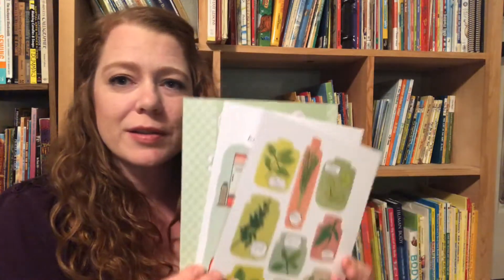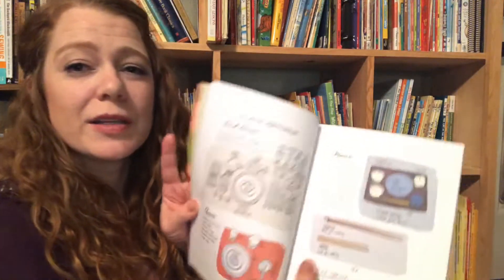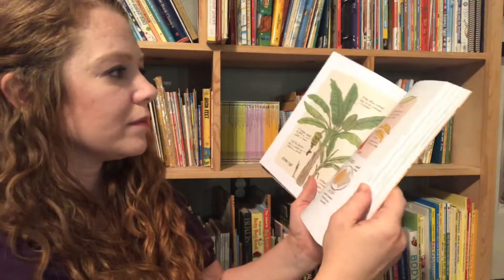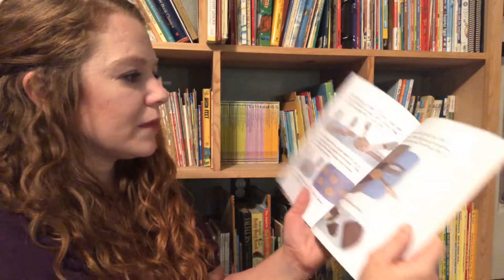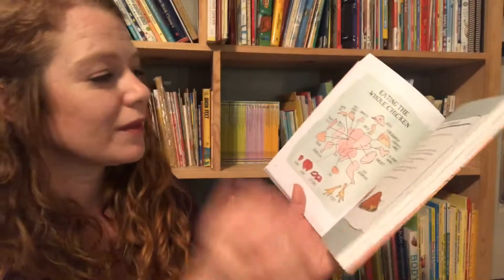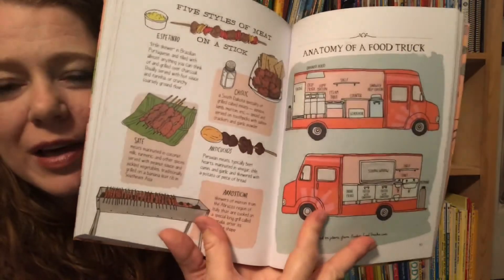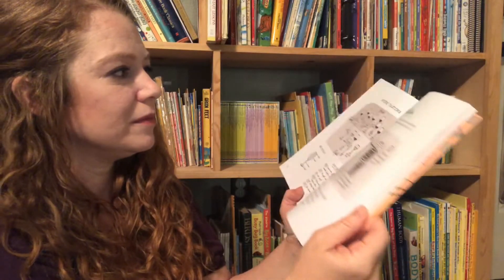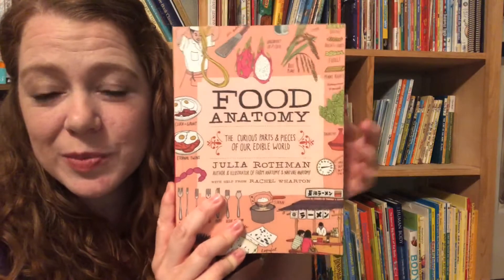Food Anatomy by Julia Rothman Book Review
Wanted to share my love of these books with you in a video review. I adore Julia Rothman's work in her books and this Food Anatomy one shares the same affection for me. Hope you enjoy the peep inside and go to my other videos with her books as well as her newly released Ocean Anatomy one.

Where to buy the collection with "Farm, Nature and Food Anatomy"